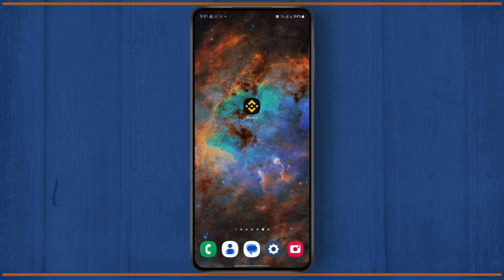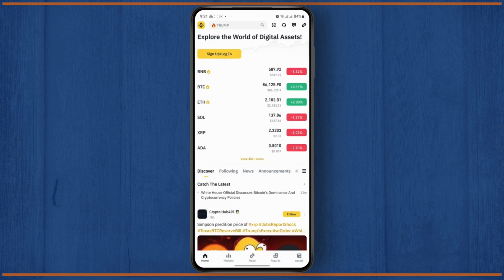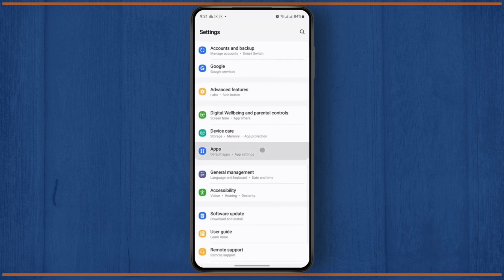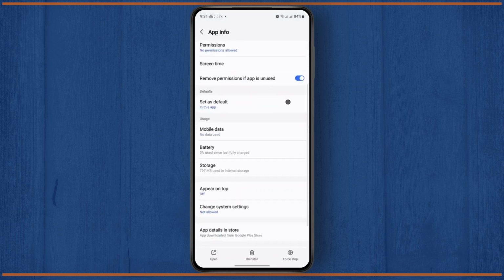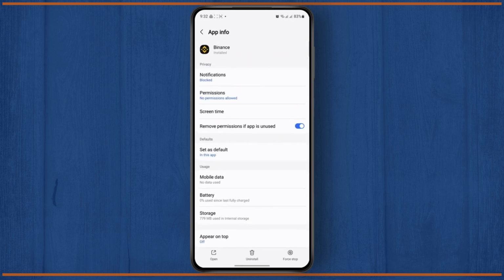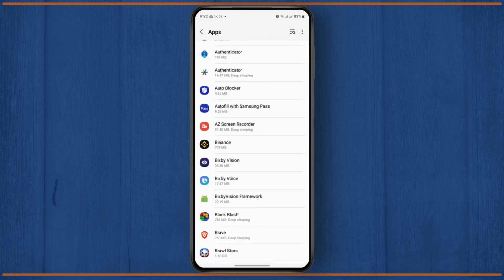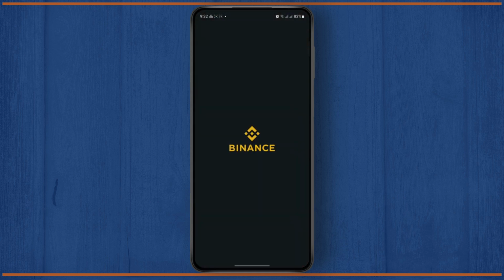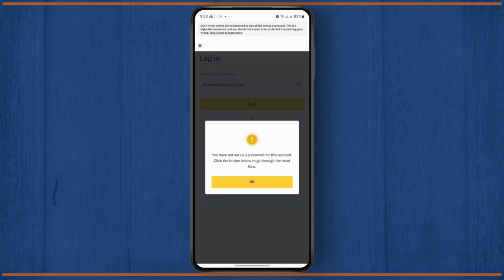How to Fix Binance Login Problem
Struggling with a login error on Binance? In this step-by-step tutorial, we’ll show you how to fix the Binance login problem and get back into your account with ease. Whether you're encountering a login issue or can't log into your Binance account, this video covers all the troubleshooting steps you need.

In this video, you'll learn how to resolve common login issues on Binance and regain access to your account.

Timestamps:
0:00 Introduction
0:20 Step 1: Identifying the Login Problem
0:45 Step 2: Troubleshooting and Fixing Login Issues